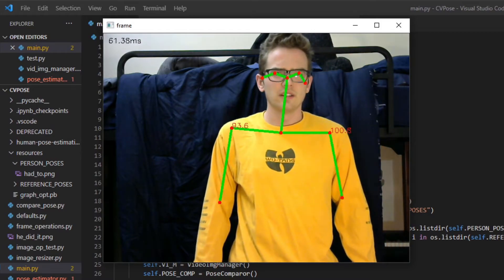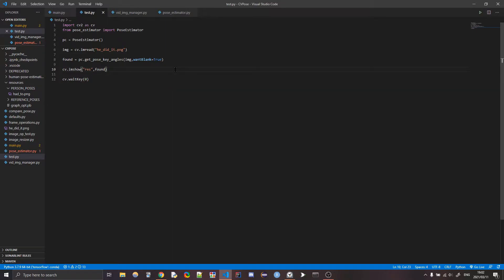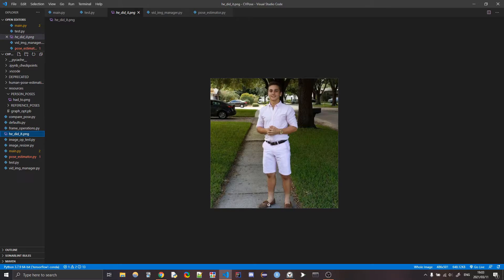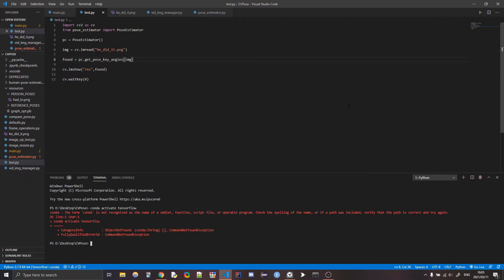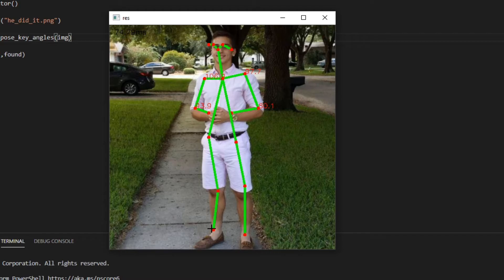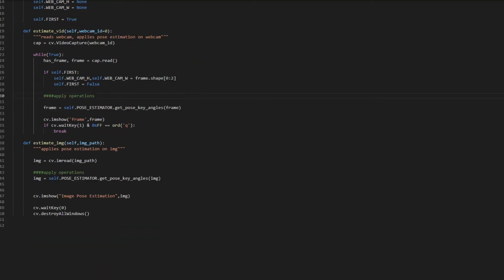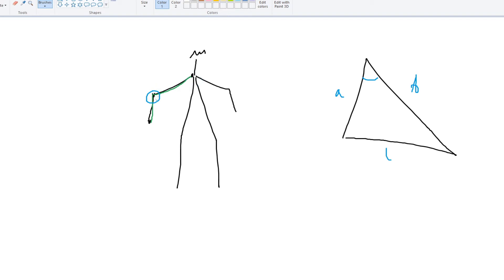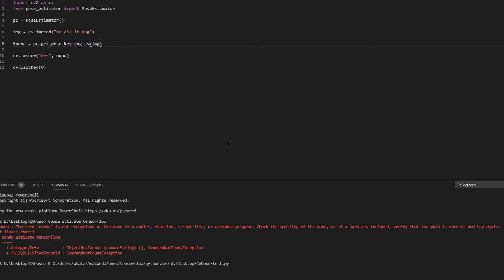Detecting Body Angles w/ OpenCV & OpenPose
Using OpenCV and CMU's OpenPose to detect body angles.

NOTE: Check the GitHub: I have added more angles to detect (legs).

Use ideas: Check if two poses are the same, check your yoga position, get a perfect handstand とか
* Uses CMU's OpenPose to detect key body angles. For me these were the arms, but I have included legs too.
* To detect angles, I use the law of cosines (see video)
## :zap: Features:
* Detects angles on images!
* Detects angles on videos!

To do:
* Compare the pose angles of multiple images, and tell if it is the same pose!